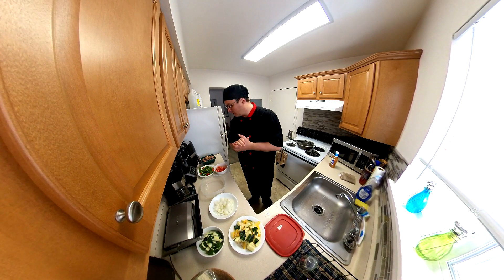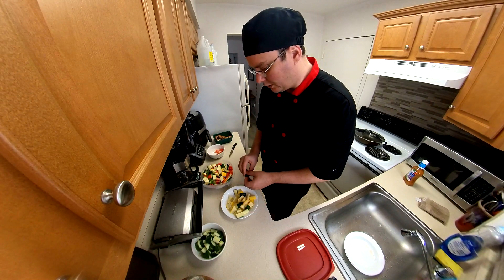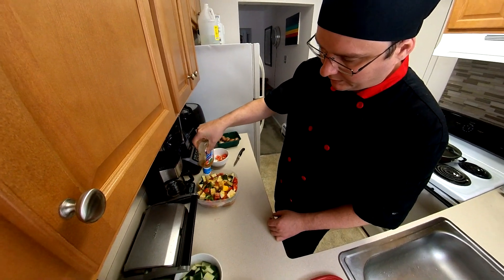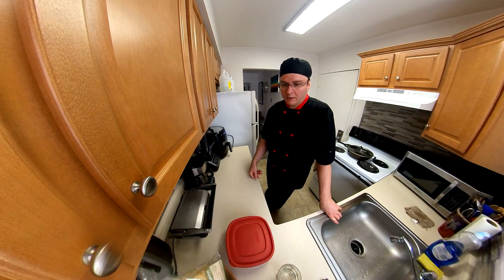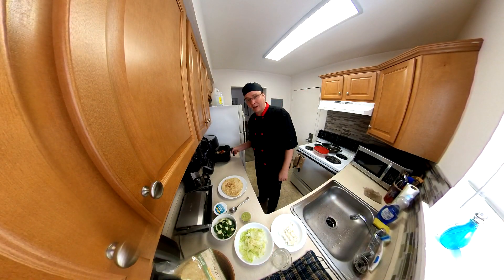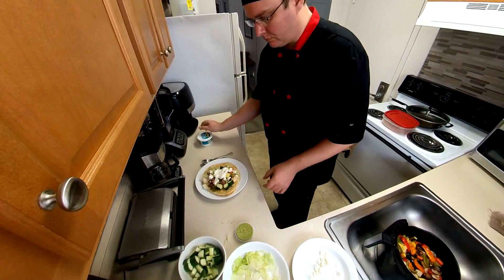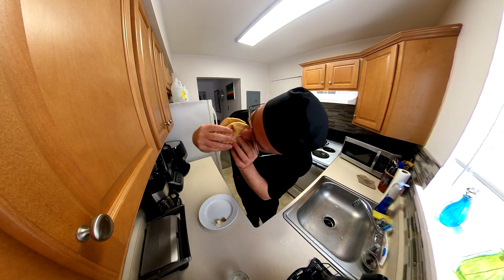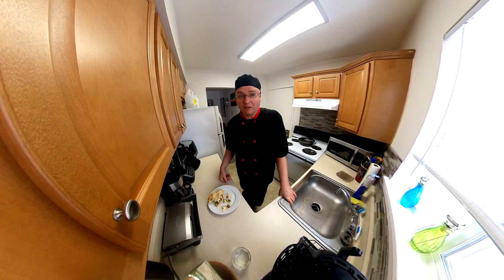Veggie Kabob Wrap | The Lifestyle Menu (Vegetarian Recipes)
What is The Micro Millionaire Lifestyle?
"The Micro Millionaire Lifestyle" is a lifestyle created by Jonathan M Bernard (Jon Be Infinit Beats) based on "Living like a Millionaire without spending Millions of dollars!". This lifestyle is all about living a high quality, minimalist but abundant lifestyle without wasting resources, time or money and to have the energy and health to enjoy your wealth. Taking care of your health is the most important factor in feeling like a Millionaire because your Health is your Wealth. Also, having high quality assets for living a high quality lifestyle is also important. I will show you valuable knowledge, assets and products that will contribute to your overall well being, comfort and lifestyle.

If you would like to help support me and my work you can contribute Monthly with a Supporter Membership. You can click on the link below to make a Donation or Tip Contribution or you can contact me in the Chat Widget or Email if you wish, Thank you for your generosity and support, I truly appreciate you!

Work remotely, earn extra income, network, meet new people, promote, share and advertise your content or business! Join my Social & Business Network! It’s 100% Free!

Try my Free Transformational Life Coaching Courses!

Listen to Jon Be Radio 24/7 livestream! It’s 100% Free!

Sign up for my once a month Newsletter where I share News, Content, Quotes, Stories, Opportunities and Valuable Advice!